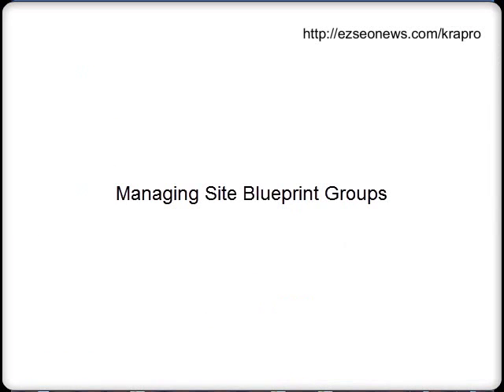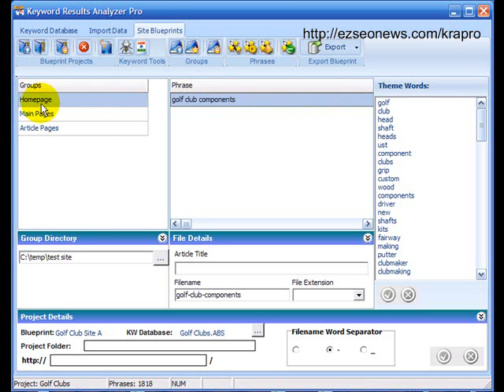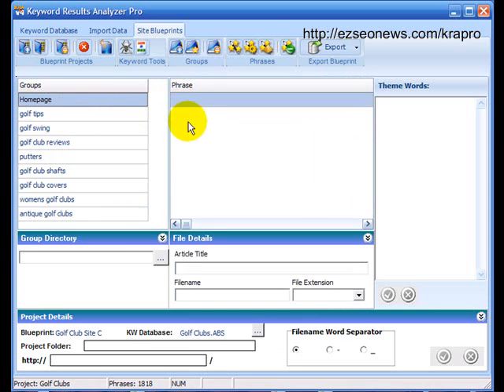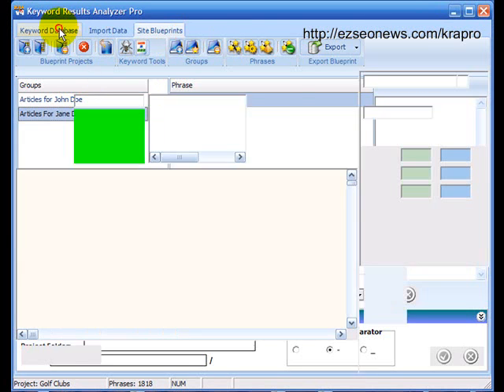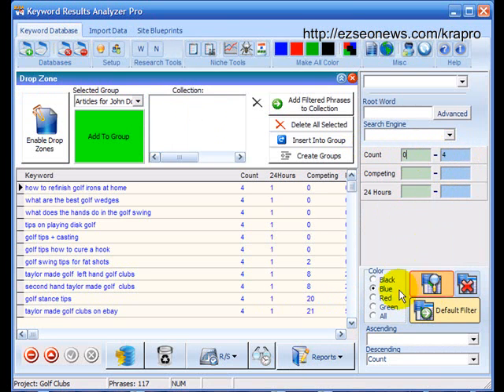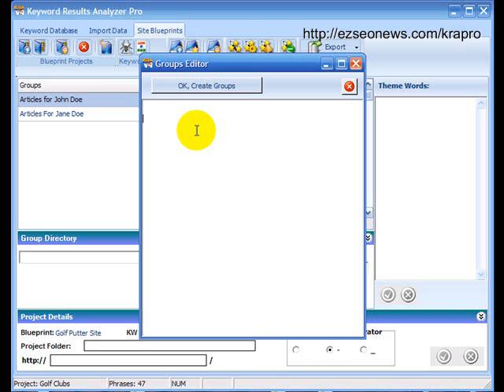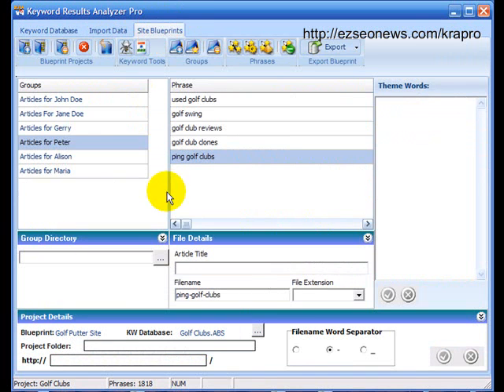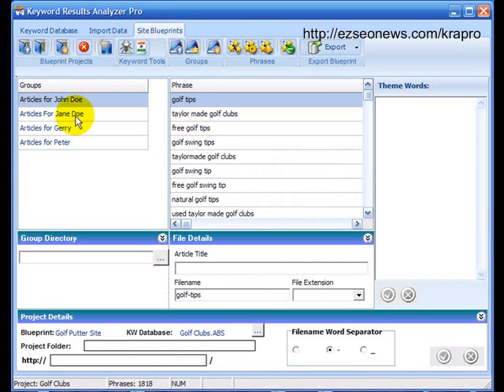KRA Pro - Managing Groups in the Site Blueprint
How to manage groups when using the Site blueprinting feature of KRA Pro.